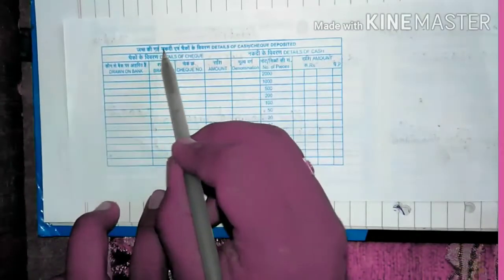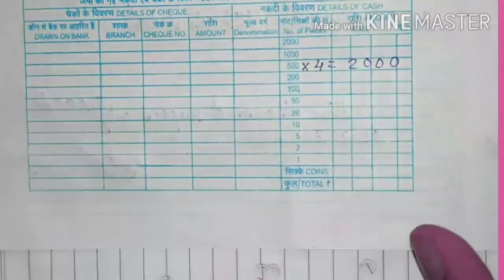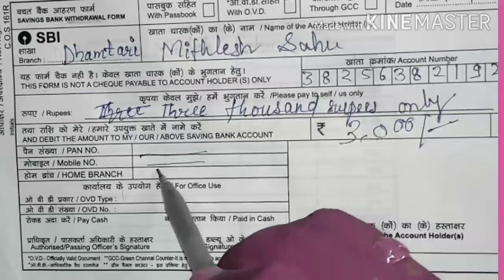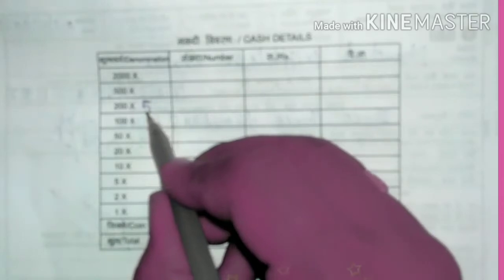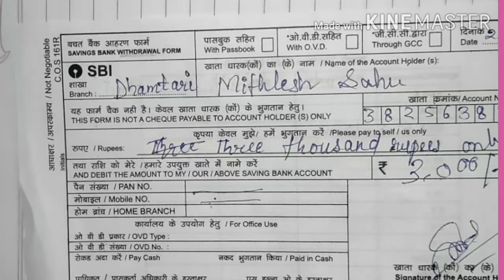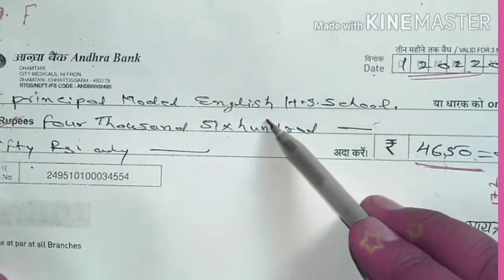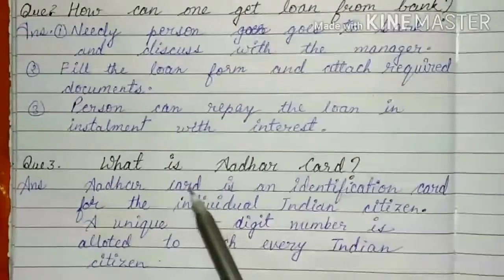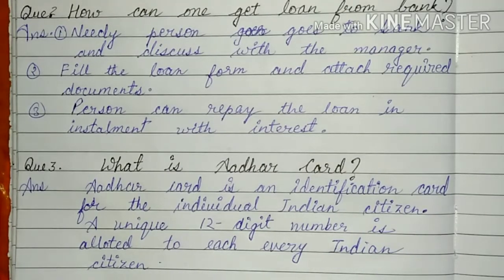Lecture No. 30 Chap.8 Bank